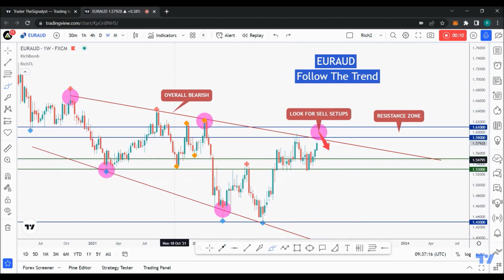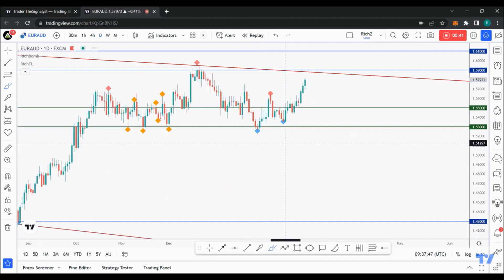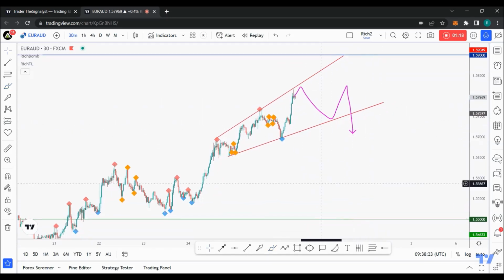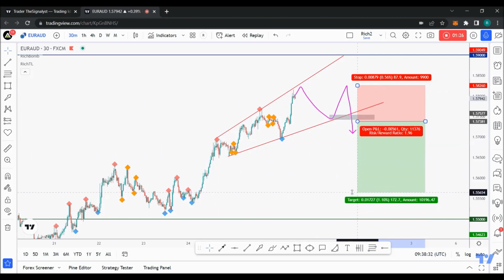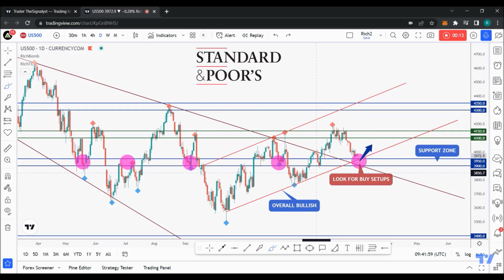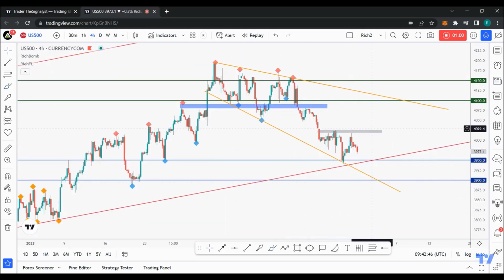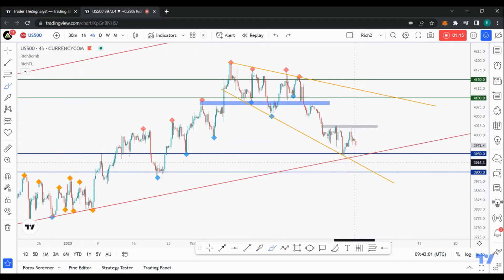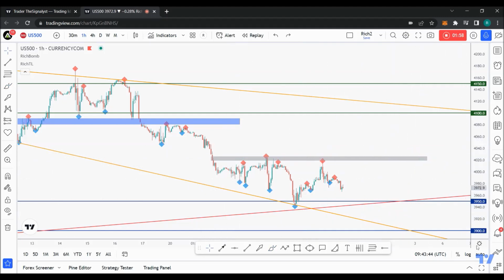EURAUD & US500 - Detailed Analysis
📌EURAUD & US500 - Detailed Analysis - Mini Full Course!

In this video, I will be sharing my thoughts on EURAUD & US500 and when/where I will be looking for buy setups.

📌 The main advantages for me were:
- Fast withdrawals
- 4+ Stars Reviews on TrustPilot!